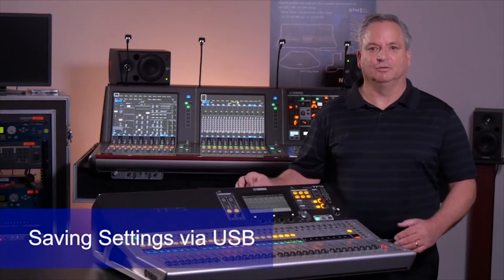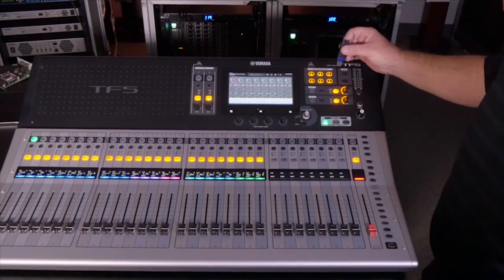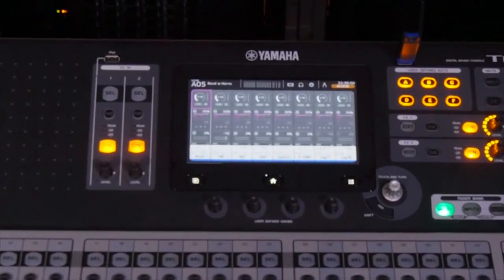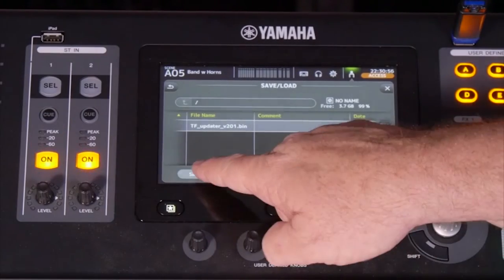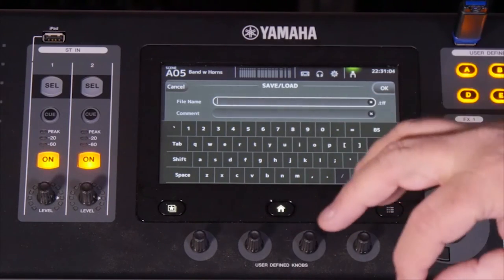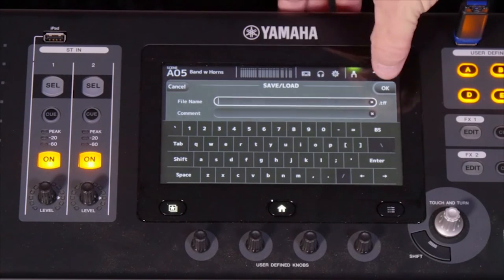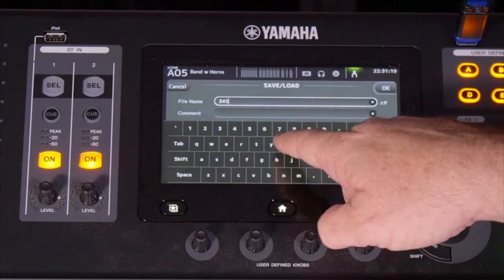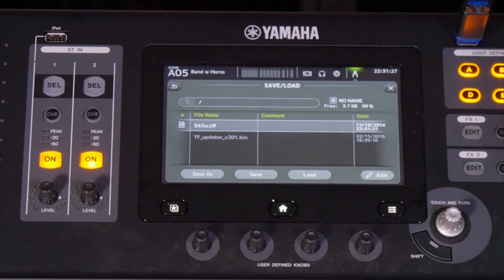Saving the Console Settings via USB - Yamaha TF QuickTip ep15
In this Quick Tip, John demonstrates how to save all of the console settings, the console file, to a USB drive.